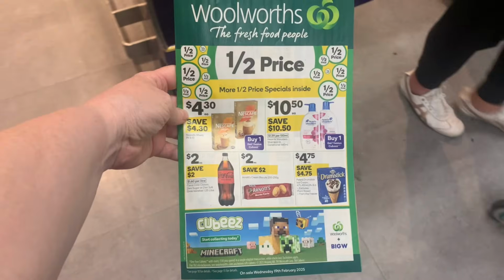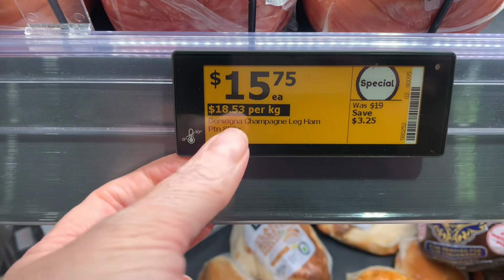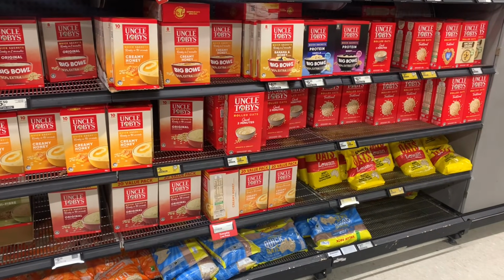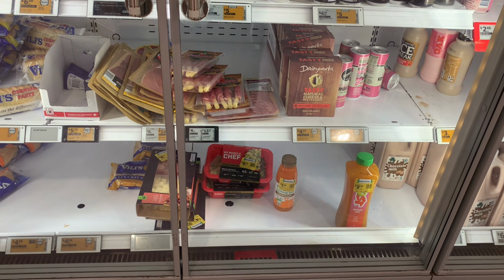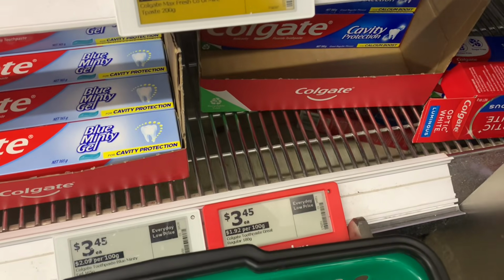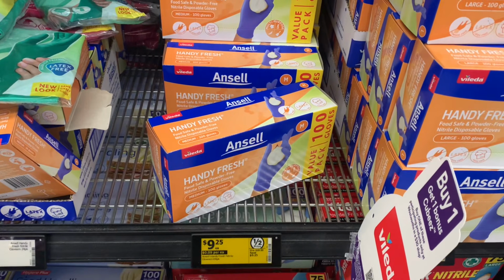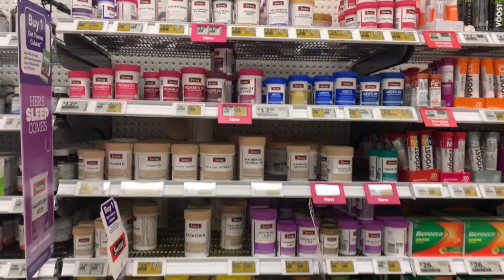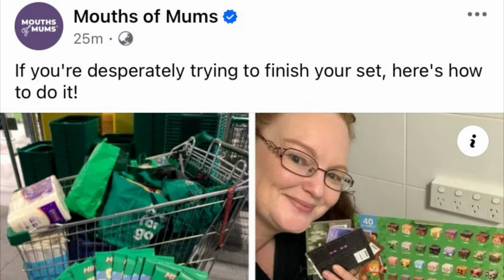FRUGAL HACKS you NEED / Woolworths Cubeez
HACKS to help you collect ALL of the Woolworths Cubeez in RECORD TIME while keeping a frugal food shopping grocery budget!

Hey! I'm saving at Woolworths and BIG W with Everyday Extra. Use my link to sign up and you’ll get 1500 points! Let me know if you don’t want to hear any more about this.